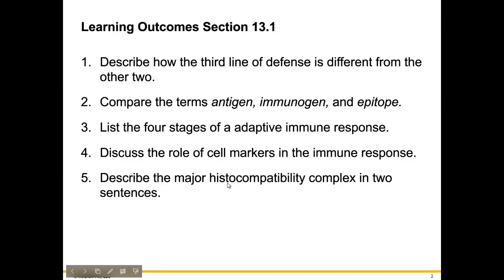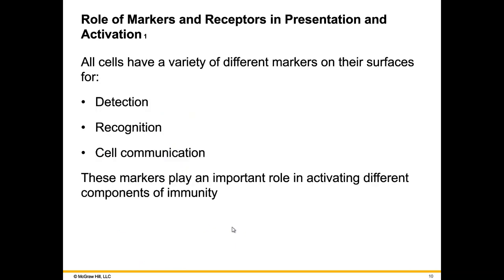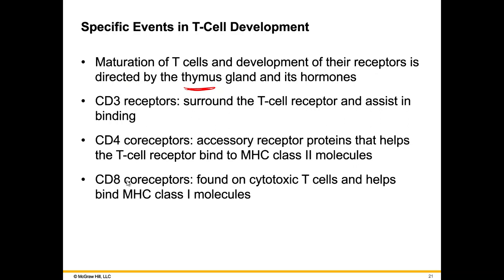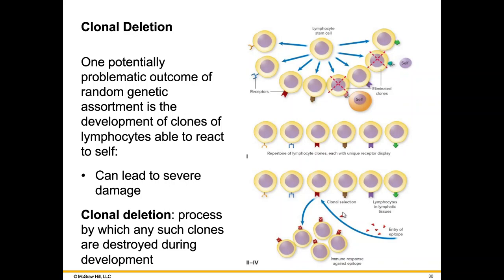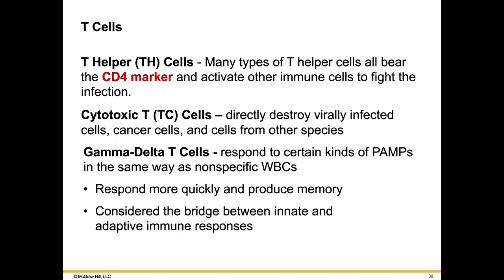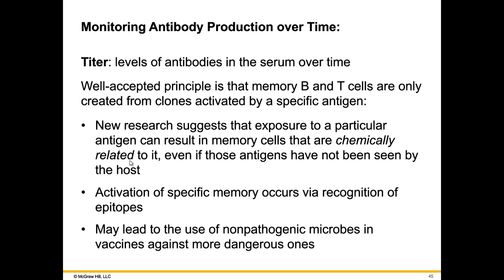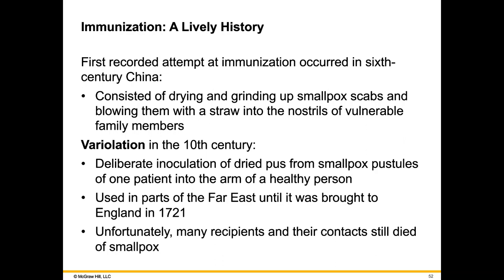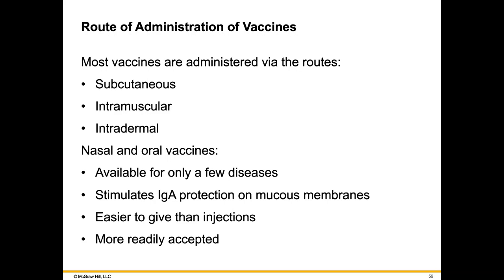Biol 2117 Chapter 13: Host Defences II